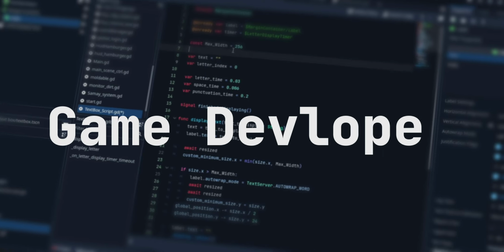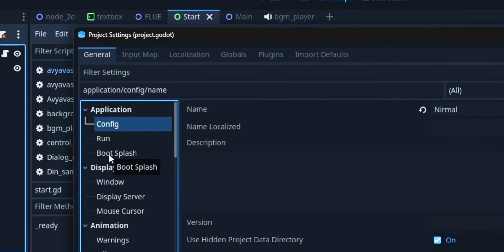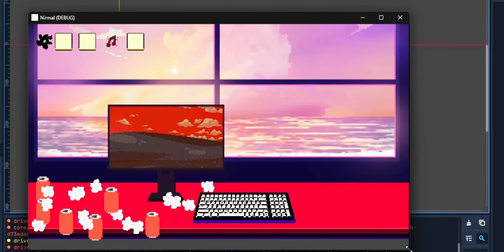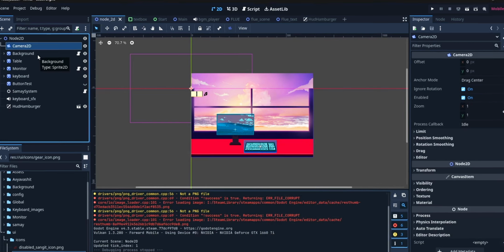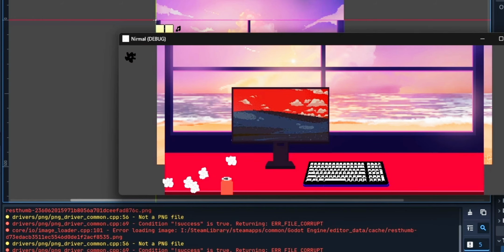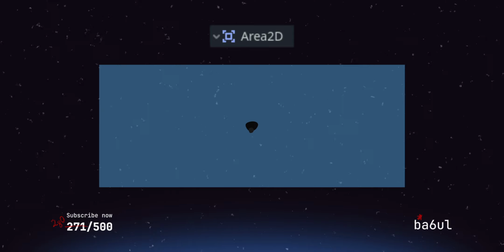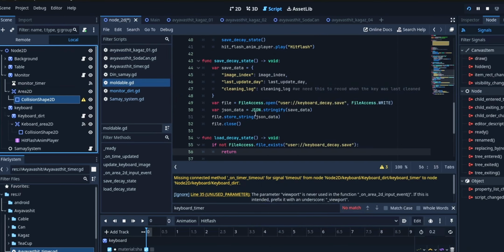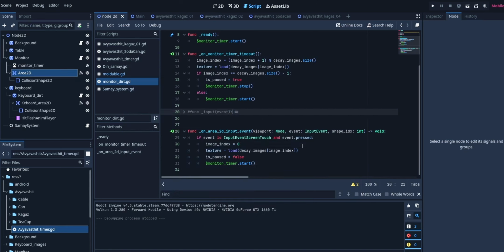Godot Game Development: Setup Secrets, Area2D, & Collision Masterclass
In this Godot Game Development: Setup Secrets, Area2D, & Collision Masterclass, I dive deep into fixing the default settings of the Godot engine. I also explore the fascinating world of Area2D and collision detection. Expect to see me struggle, learn, and hopefully make some progress on my game! Join me on this learning adventure as I share my experiences and hopefully inspire you on your own game development journey